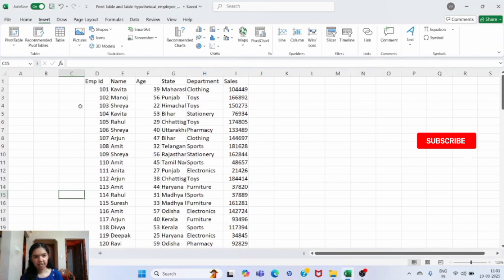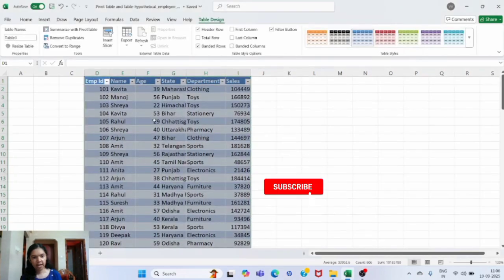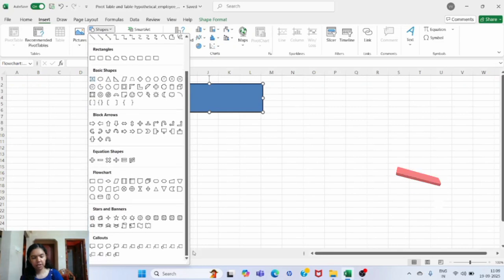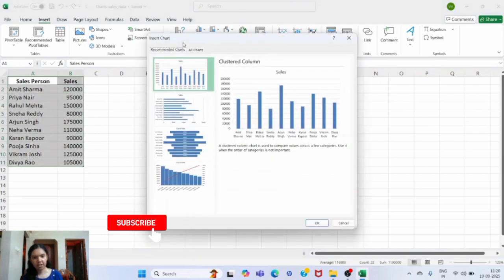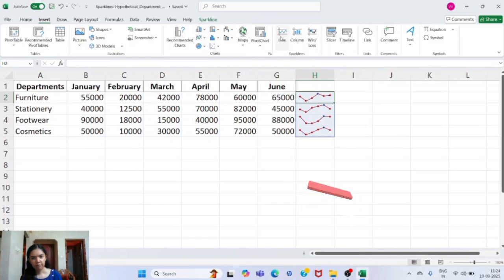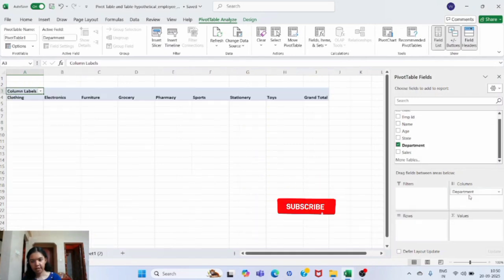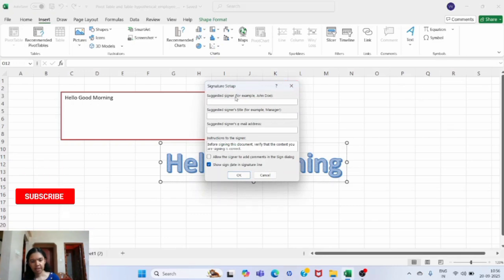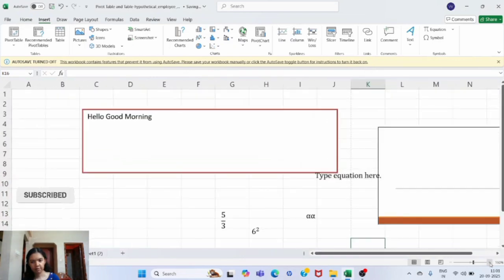MS Excel Insert Tab Explained | Free Basics MS Excel Mastery Course | Episode 3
Episode 3 of the Free Basics MS Excel Mastery Course! In this video, we dive into the Insert Tab in Excel and learn how to add tables, charts, illustrations, sparklines, and more. A perfect step-by-step guide for beginners to understand how to make their data more visual and professional.

Don’t miss this if you want to build a strong foundation in Excel!